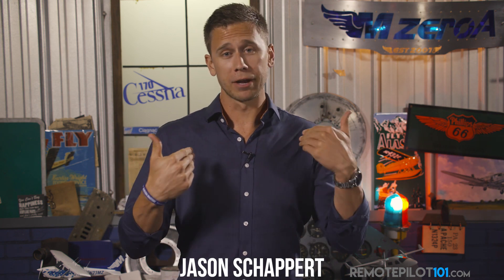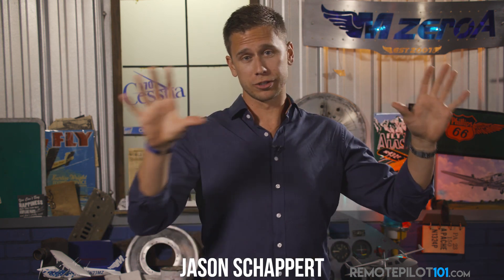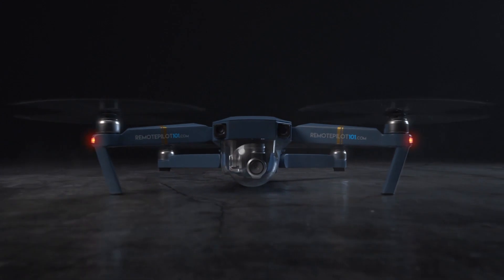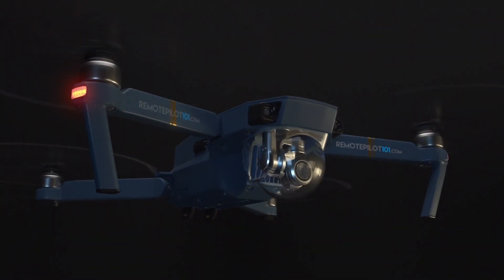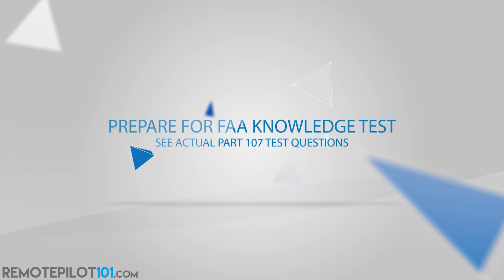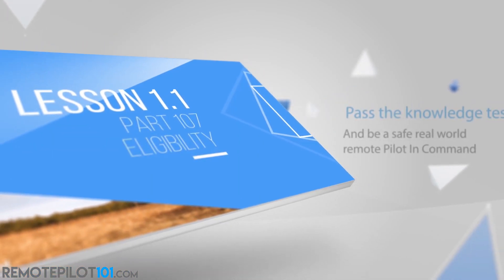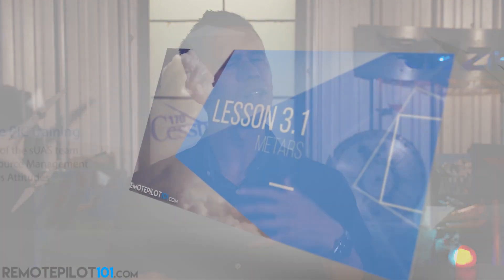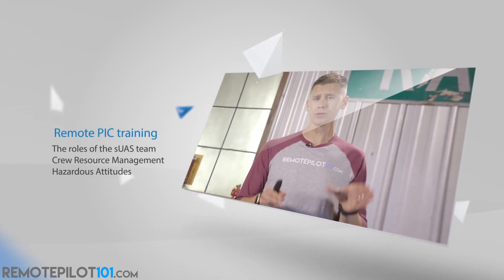Answering Your ADS-B Questions - Remote Pilot 101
- Last week I explained the ADS-B 2020 mandate and new technology available for drones such as DJI's Airsense.  In this weeks video I will clarify what the ADS-B requirement means for drones operators.